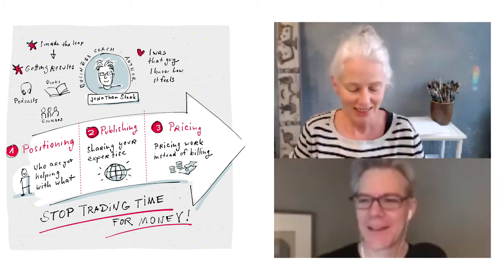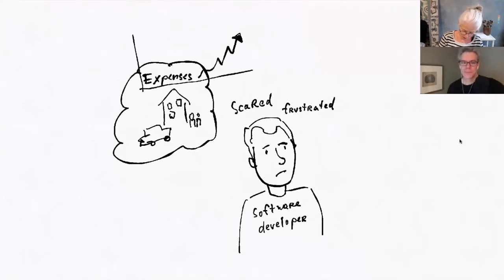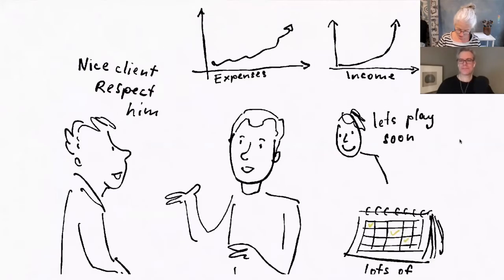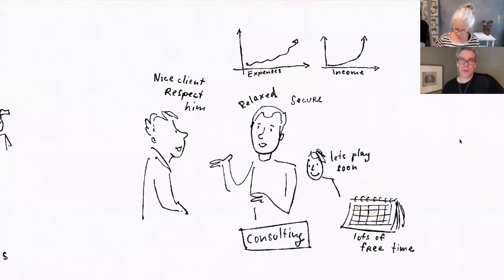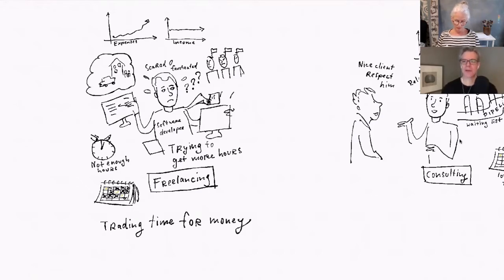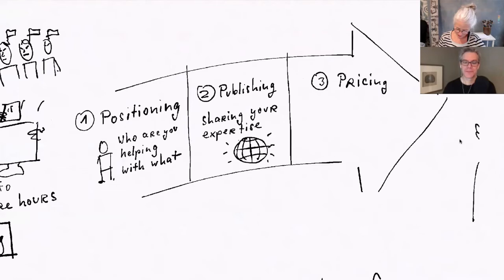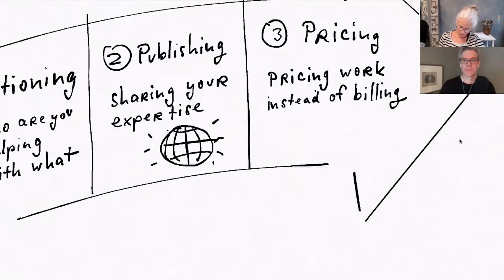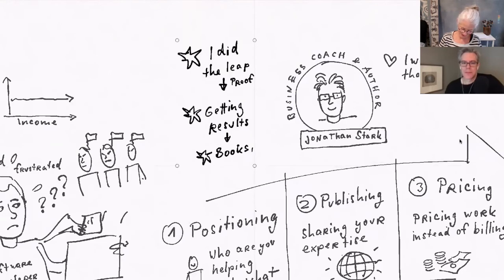Jonathan Stark Brand Storyboard